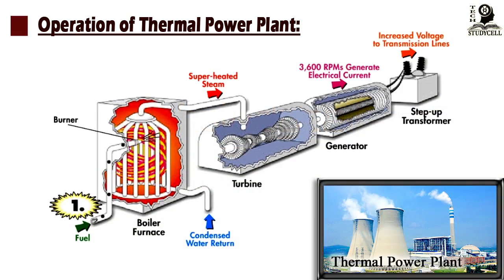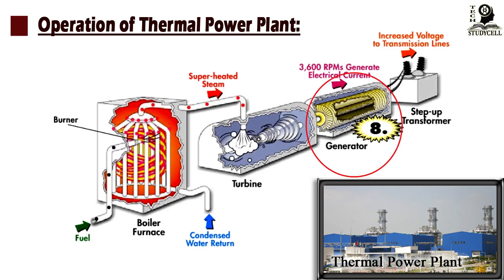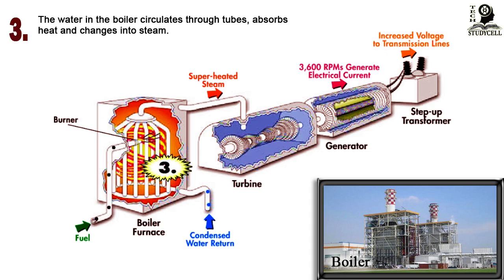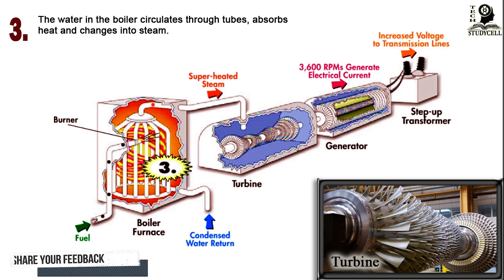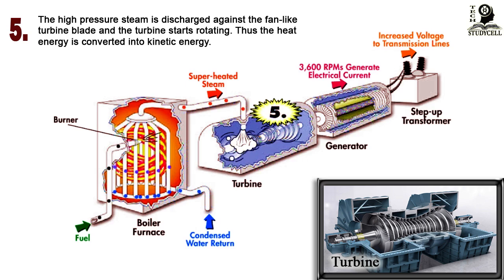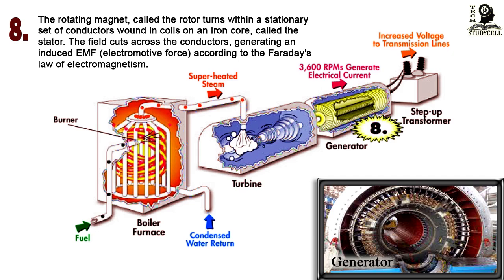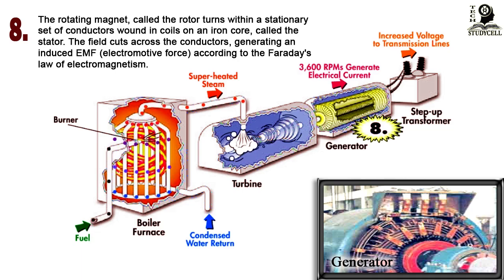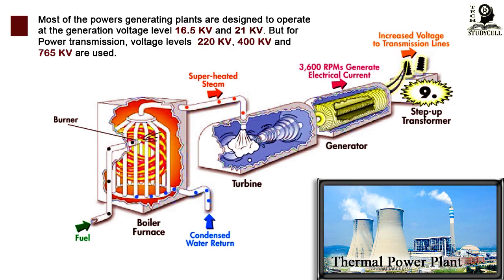How does steam based Thermal Power Plant works ?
In this video we will see how a coal based thermal power plant generates electricity in a detailed step-by-step manner. This video will give you a basic idea of the operation of steam based thermal power plant.
A thermal power station is a power plant in which heat energy is converted to electric power.
Here we will discuss the functions of the main components of thermal power plant like boiler, steam turbine, generator or alternator and transformer.
1. Now at first pulverized coal, delivered from transport barges, is mixed with air and blown into the boiler furnace through nozzles. It is burned at temperature above 2000 Fahrenheit.
2. The boiler is a rectangular furnace about 50 ft on a side and 130 ft tall. Its walls are made of a web of high pressure steel tubes about 2.3 inches in diameter. Here the Chemical energy in coal becomes heat energy when the coal is burned in the furnace.
3. As the water in the boiler circulates through tubes, absorbs heat and changes into steam. Then the steam is separated from the water inside a drum at the top of the furnace. The saturated steam is introduced into superheat pendant tubes that hang in the hottest part of the combustion gases as they exit the furnace. Here the steam is superheated to 1,000 Fahrenheit to prepare it for the turbine.
4. Steam turbine resembles a giant fan with hundreds of blades. High capacity power plants use different stages of steam turbines, such as high pressure turbine, intermidiate pressure turbine & low pressure turbine.
5. In order to turn the steam turbine you have to supply a high pressure and temperature steam at the inlet of the turbine as the turbine absorbs energy from the high energy fluid, its pressure and temperature dropped toward the outlet.
6. Now the high pressure steam is discharged against the fan-like turbine blade and the turbine starts rotating. Thus the heat energy is converted into kinetic energy. The steam turns the turbine blades, which turns the shaft, which is connected to the generator.
7. The generator is where mechanical energy converted into electrical energy. Now as the shafts of the turbine and generator are mechanically coupled, so as the turbine turns, it spins the generator shaft which mounted with giant electromagnets.
8. The rotating magnet, called the rotor turns within a stationary set of conductors wound in coils on an iron core, called the stator. The field cuts across the conductors, generating an induced EMF (electromotive force) according to the Faraday's law of electromagnetism, as the mechanical input causes the rotor to turn. Thus the mechanical energy in the turbine is changed to electrical energy in generator.
9. As it is cheaper to generate at a relative lower voltage and then step it up for transmission to reduce transmission loss. The generated electrical energy leaves the generator and goes to a step-up transformer, where the voltage is raised to transmission voltage.
10. Most of the powers generating plants are designed to operate at the generation voltage level 16.5 kV and 21 kV. But for Power transmission, voltage level  220 kV, 400 kV and 765 kV are used.
Thermal power plants help meet almost half of the world’s power demand. In this video, we have seen with Animation that how electricity generated in thermal power plant. We also discuss the function of different components of thermal power plant.